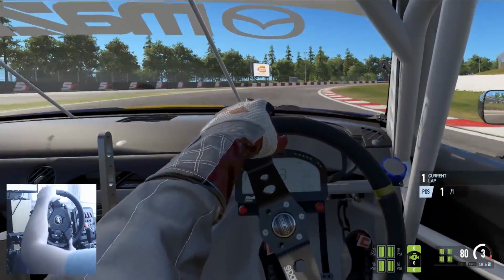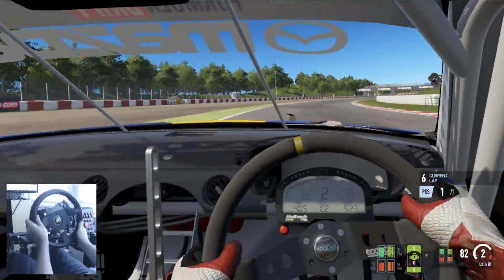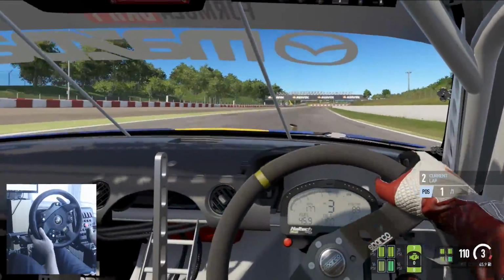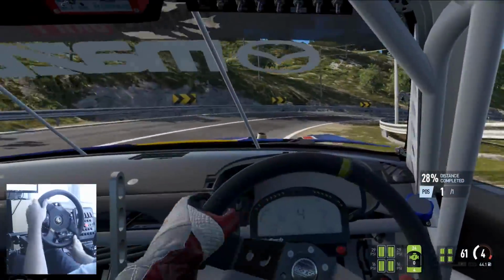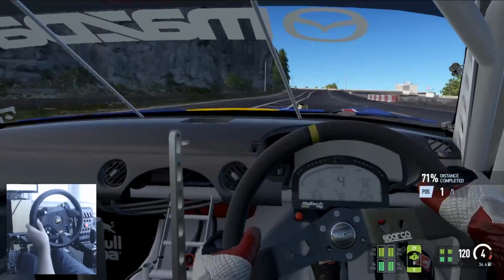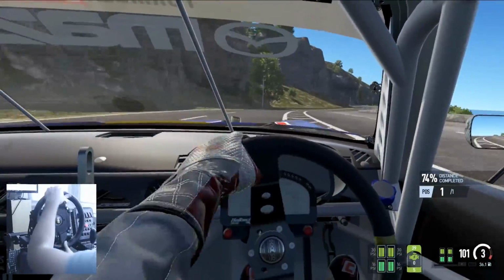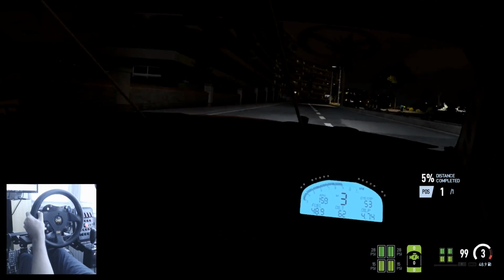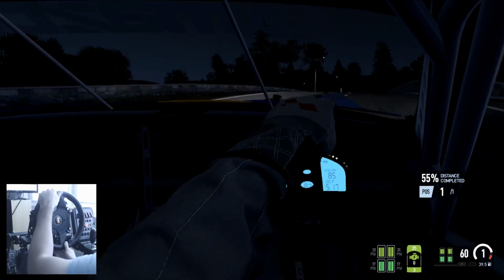PROJECT CARS 2 BEST DRIFT CAR YET ? - VR TEST DRIVE - MAD MIKE MX5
You guys kept asking for it in the comments under out Project Cars 2 Videos so here you go !   We strap our self into what is possibly the best Drift Car in Project cars 2  , The MAD MIKE MX5 Red Bull Drift Machine.

Hope you guys enjoyed this sorry if my head was shaking in VR I'll try and induce paralysis for the next video or just record in 2d :P

Don't for get to eat fresh and SUB today !